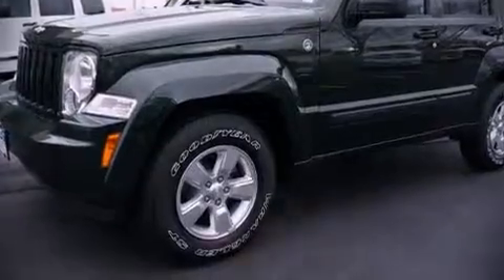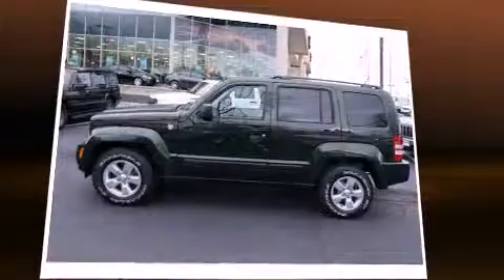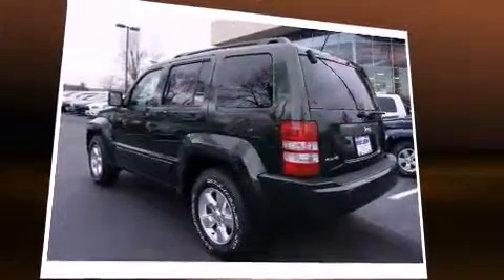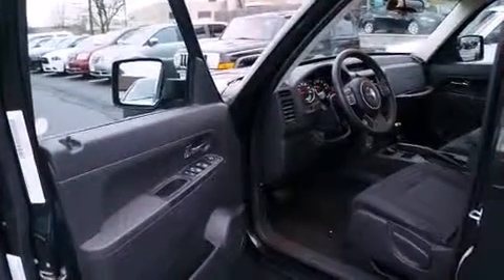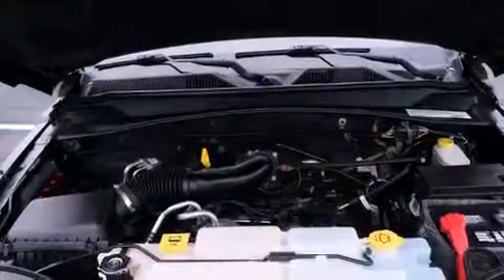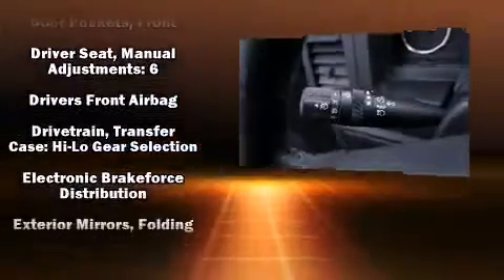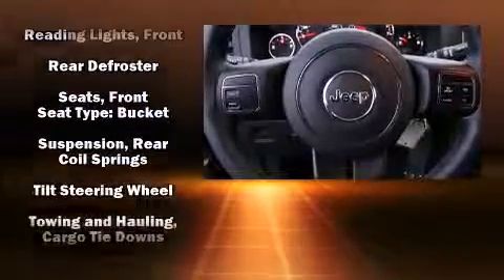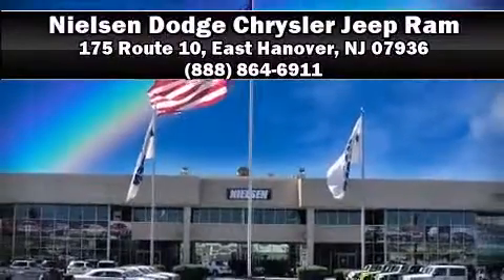2012 Jeep Liberty Sport 4x4 in East Hanover, NJ 07936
Nielsen Dodge Chrysler Jeep Ram

Sensibility and practicality define the 2012 Jeep Liberty. With less than 40,000 miles on the odometer, this 4 door sport utility vehicle prioritizes comfort, safety and convenience. It features four-wheel drive capabilities, a durable automatic transmission, and a refined 6 cylinder engine. All of the following features are included: front and rear reading lights, a rear window wiper, front bucket seats, fully automatic headlights, tilt steering wheel, power door mirrors, and 1-touch window functionality. Jeep ensures the safety and security of its passengers with equipment such as: dual front impact airbags with occupant sensing airbag, head curtain airbags, traction control, brake assist, anti-whiplash front head restraints, a panic alarm, and 4 wheel disc brakes with ABS. With electronic stability control supplementing mechanical systems, you'll maintain precise command of the roadway. This vehicle has achieved Certified Pre-Owned status, by passing a comprehensive certification process, including a rigorous 125 point inspection! You will have a pleasant shopping experience that is fun, informative, and never high pressured. Please don't hesitate to give us a call.